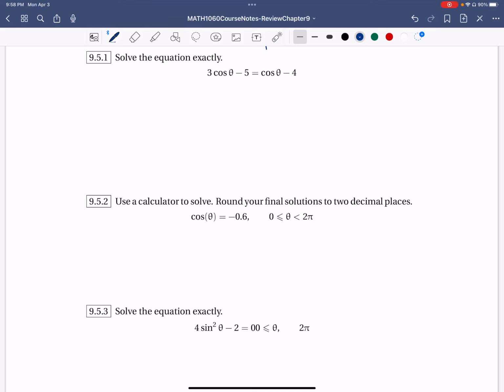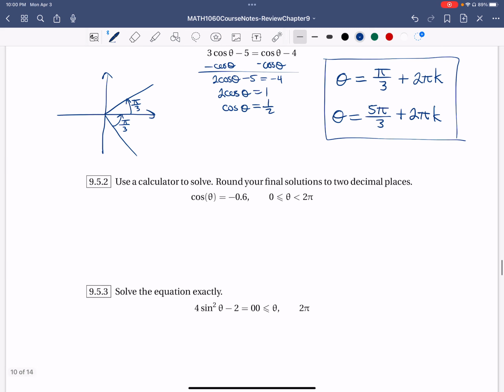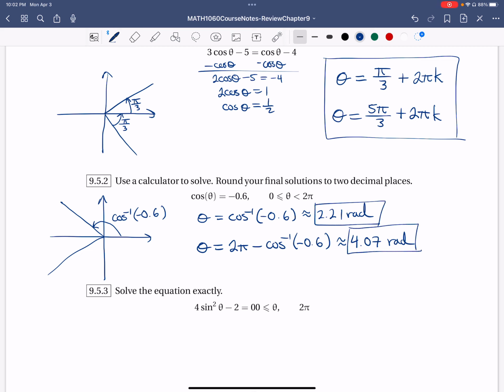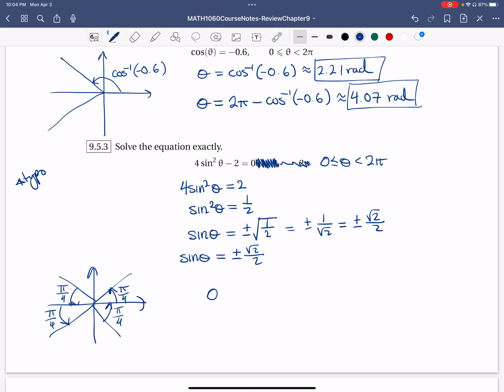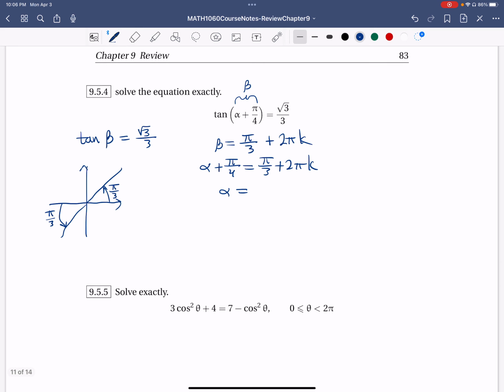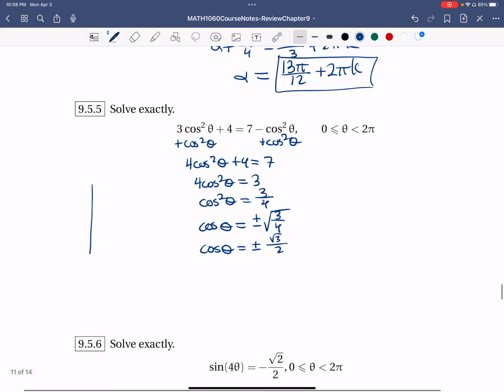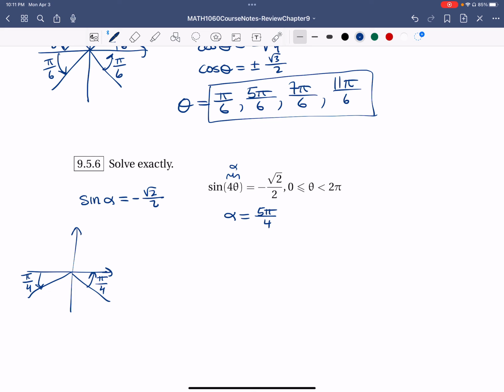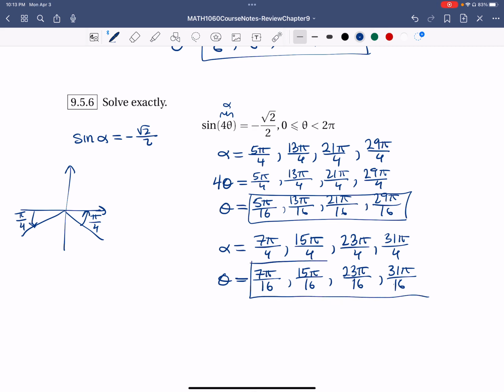MATH1060 - 9.4 Review